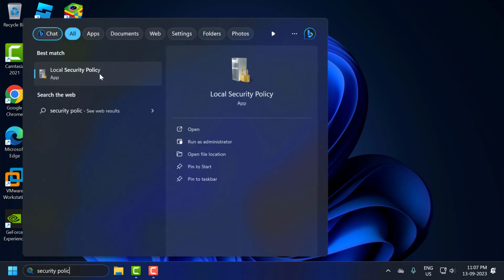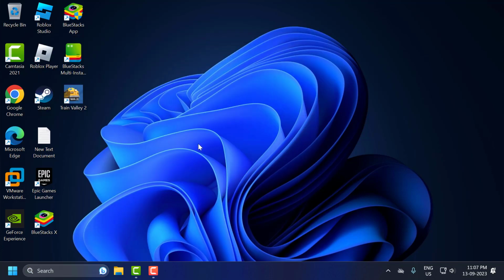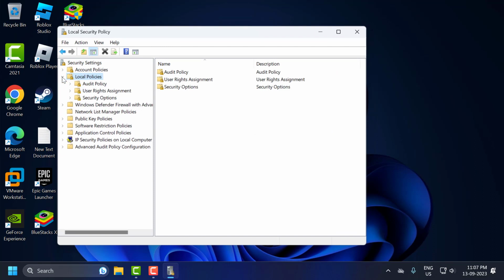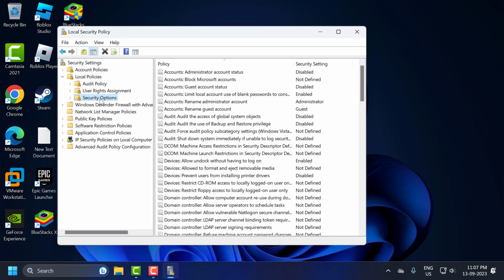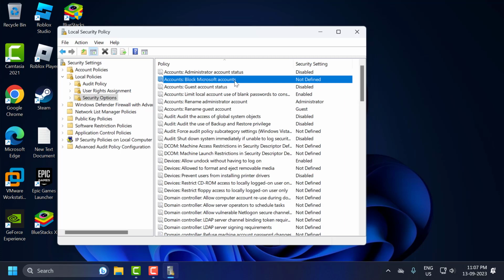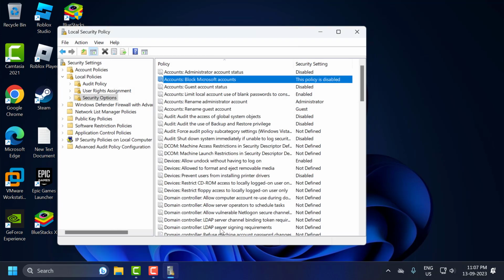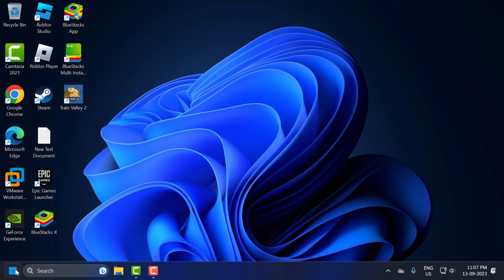How to Fix "Another User on This Device Uses This Microsoft Account, So You Can’t Add It Here"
When trying to add a Microsoft account to a Windows device, users occasionally encounter an error message saying, "Another user on this device uses this Microsoft account, so you can’t add it here." This typically occurs when a Microsoft account has been linked with another profile on the same computer. Here are steps to troubleshoot and resolve this issue

In This Video :
another user on this device uses this microsoft account
how do i remove my microsoft account from another device
can i use my microsoft account on multiple devices
another user on this device uses this microsoft
how do i remove devices from my microsoft account
microsoft account someone else using